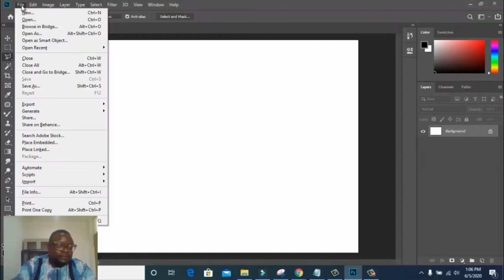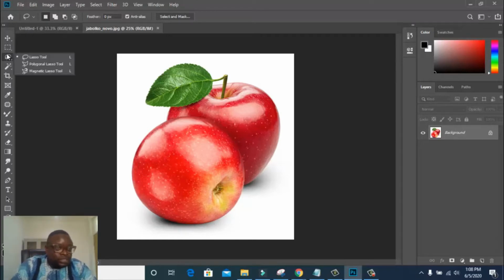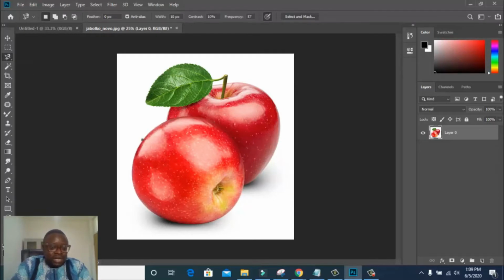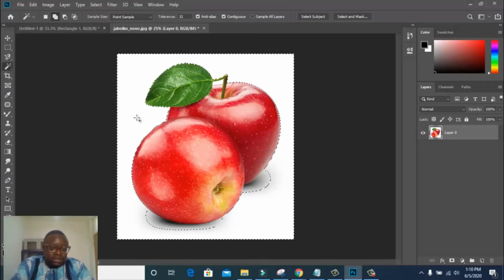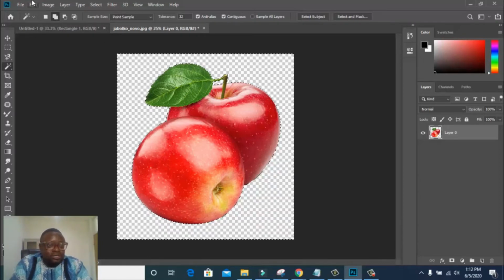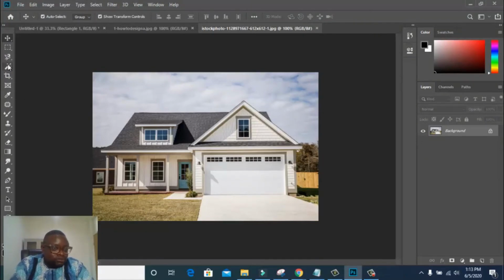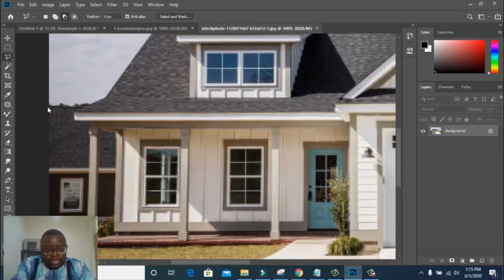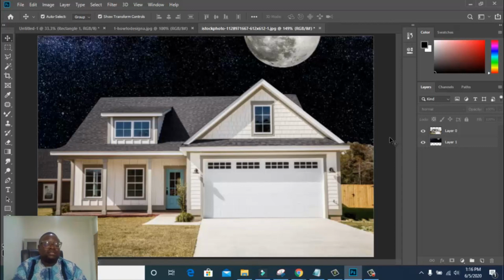HOW TO USE SELECTION TOOLS - Adobe Photoshop for Beginners - Class 2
In this class I will be giving you hint on how to select object fro trimming and cropping, with selection tools,
you can change the background of an object, trim the edge and crop it out.
After that we will guide you about basic steps using some tools.
You will also learn the importance of magic mand tools in Photoshop.

My name is Timothy Idowu, and I am a Certified Graphic Designer and Animator from Aptech- Lagos (Meridian, India),
having experience of 6+ years. I've started this training for anyone who wants
to learn Graphic Designing for FREE in a professional way. T&C apply.

Here you will learn Adobe packages
Photoshop
After Effect
Premiere Pro
Lightroom
InDesign
Complete Course in English.